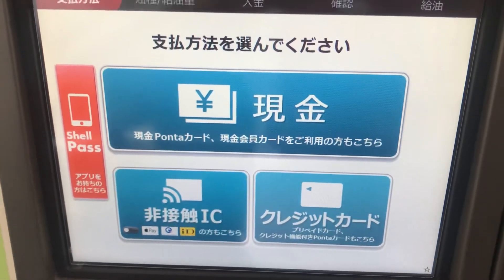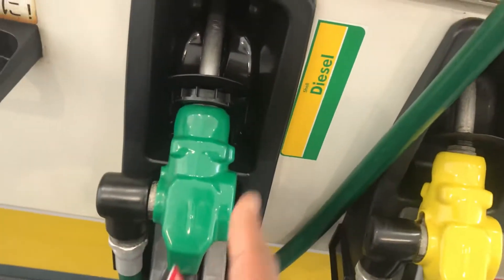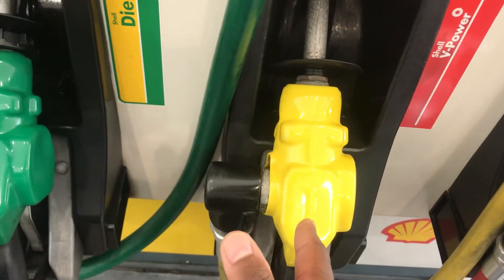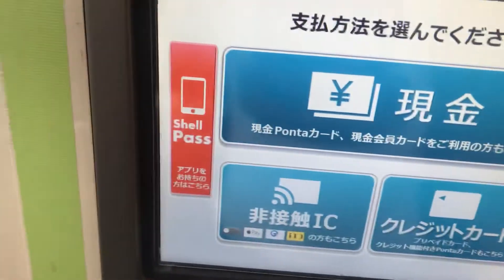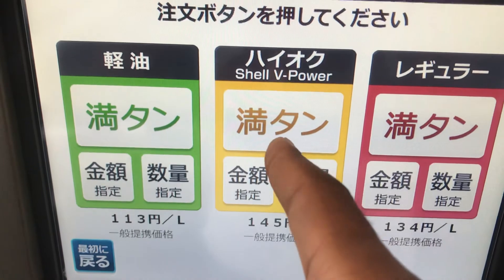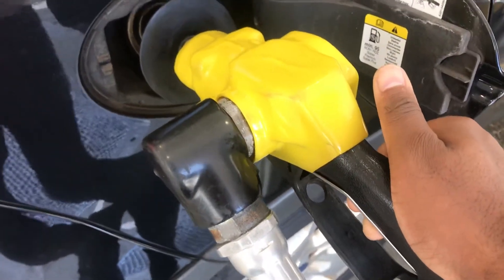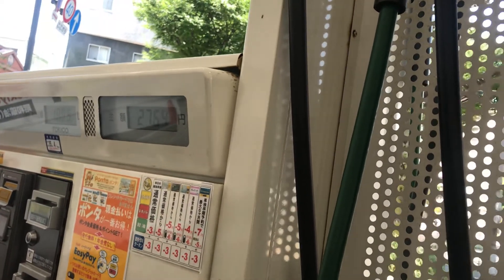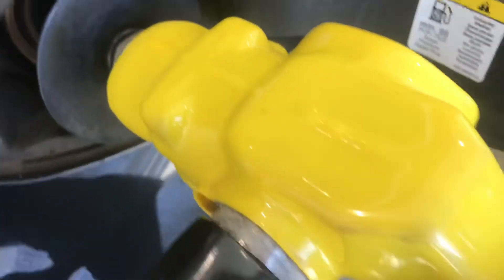How to pump gas in Japan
Owning a car, especially in today’s world with Covid 19 running ramped is crucial. And learning how to pump gas for that car in Japan is even more critical. In this video I go over how to pay for gas in Japan using cash. And like all my other videos you learn some actual Japanese, and a few kanjis characters. Who would’ve thought you could learn kanji at a gas station of all places? Well that’s that type of experience you get when you come to my channel. A full immersion of what it is like to live here. You won’t make the mistake I have seen others make countless times of putting the wrong gas in their car calling me to come help give them a tow. Don’t be that guy or girl. Protect your future investment with a quick glimpse of my video. It will ensure that you are ready for the road, and I offer a tip of saving on gas at your next fill up. Check it out!
¡ahora con subtítulos en español!
agora com legendas em português!